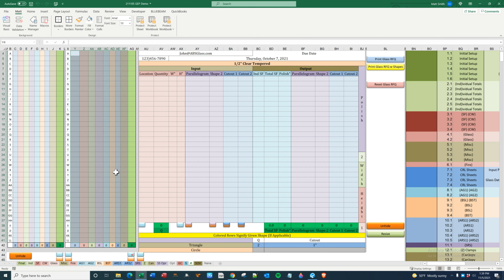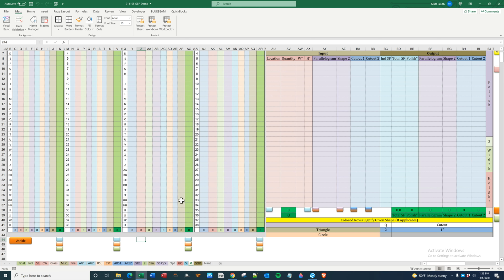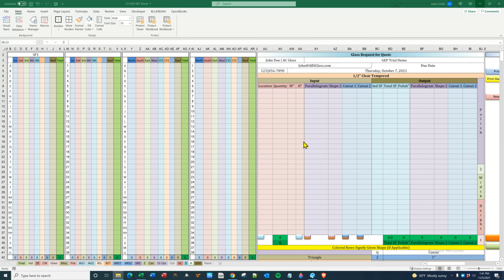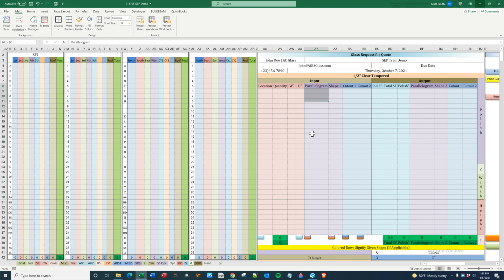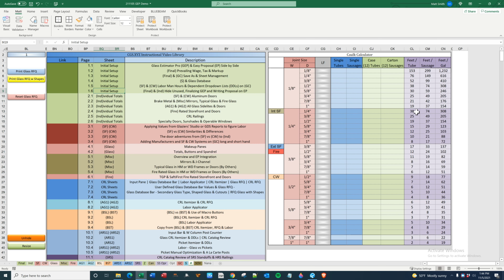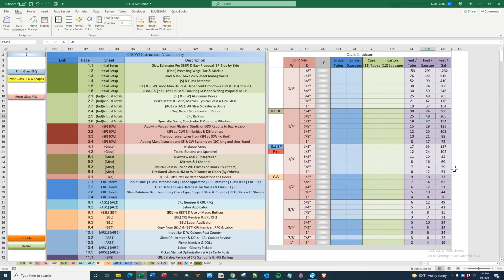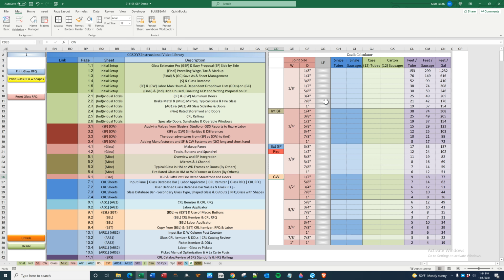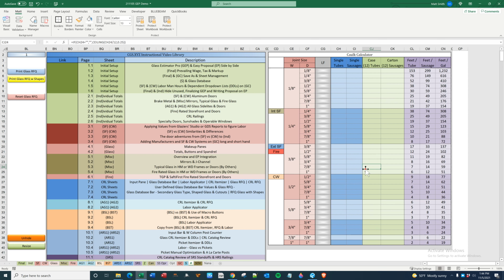15.4 {#} - Opening Counter, Generic Glass RFQ, Video Links & Calk